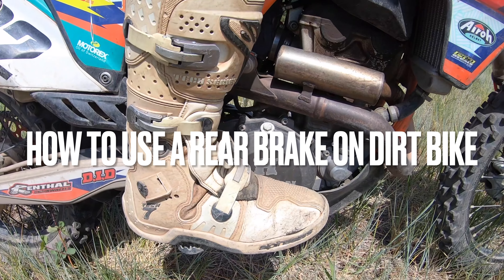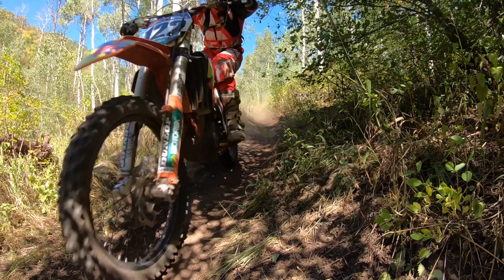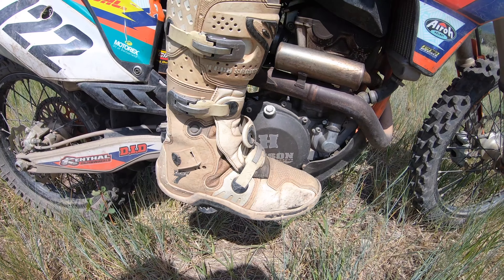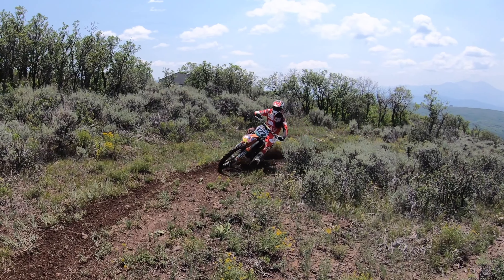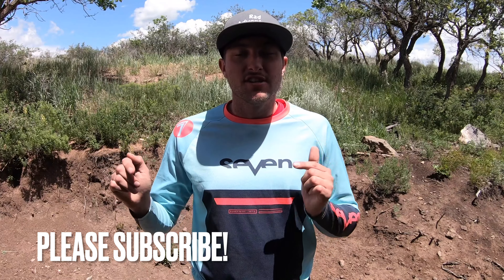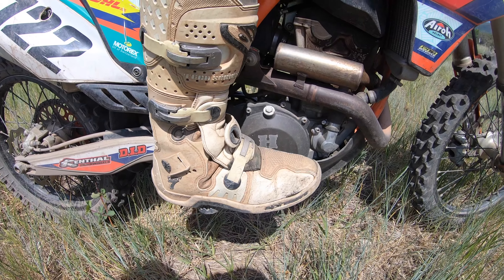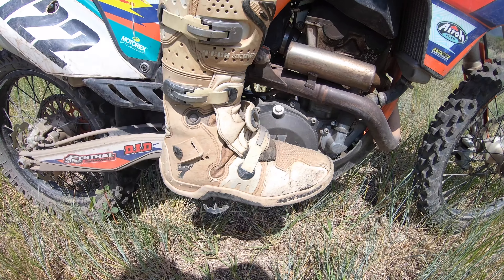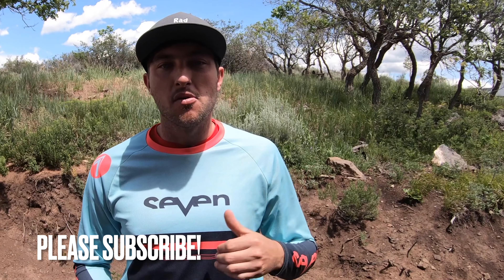How to Properly use Rear Brake on Dirt Bike!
Learn how to stop a dirt bike the best way for a new rider! Plus this will cover pro tips to master your braking control!

How to use rear brake on dirt bike is the first brake we will master when learning to ride a dirt bike! Learning how to use back brake on dirt bike, is how we bring the bike to a stop without having the force come through the handle bars. Our dirt bike rear brake control will start with mastering our dirt bike rear brake. I will also cover a few different techniques to improve dirt bike back brake effectiveness by increasing the traction you have! This will be how you gain the most back brake control when riding a dirt bike! Our rear brake control and will be very important to improve on your dirt bike braking and be able to stop as fast as possible. Practice dirt bike back brake control as it will lead into great motocross braking skills later on in your riding! Dirt bike braking is a great way to master our corner speed, and these dirt bike braking tips will show you everything you need to know on how to master your rear brake control. If you are looking for the top motocross braking technique, or your a new rider just learning how to ride a dirt bike for beginners, this will help you improve your dirt bike brake control and learn how to stop a dirt bike. I really hope these tips help you improve with your braking on dirt bike and make you a much better dirt bike rider!

I am Dakota Freeman, and a look forward to being able to help you learn how to ride a dirt bike!